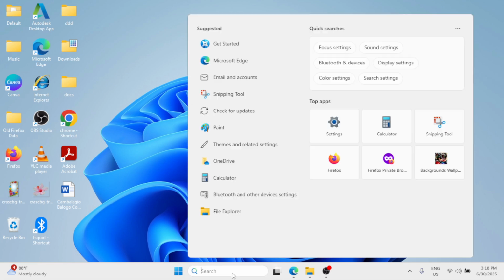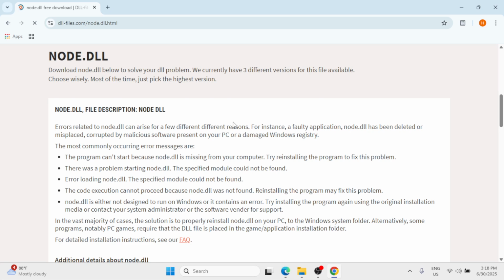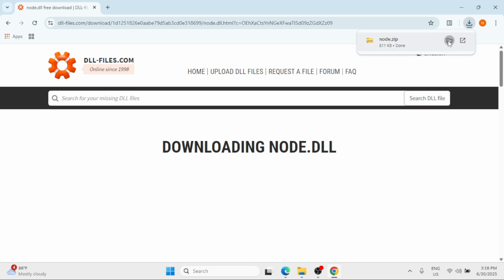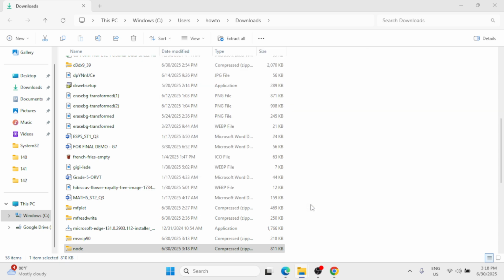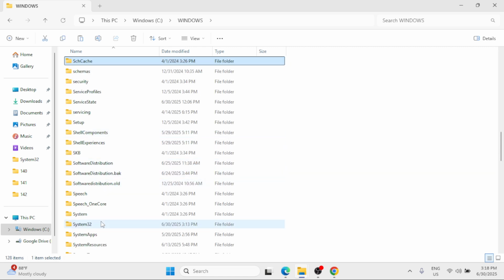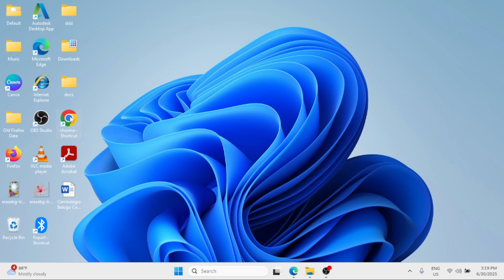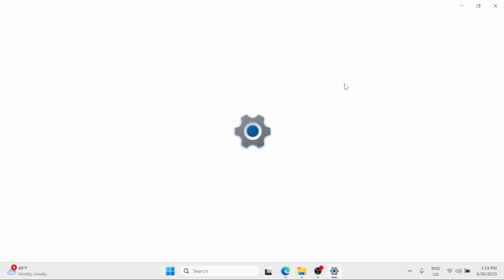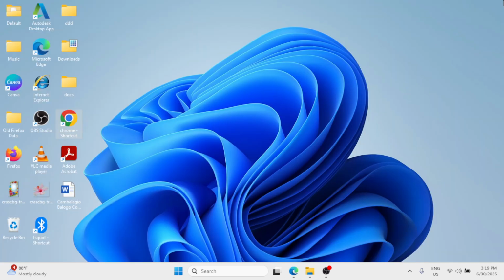How To FIX "Missing Node.dll" in Windows 11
If you're encountering the "Node.dll is missing" error on Windows 11, this video will guide you through effective solutions to fix it. Node.dll is often associated with software that relies on Node.js components, and its absence can cause programs to crash or fail to start. We’ll show you how to reinstall the related application, update Node.js if needed, and check your system for corrupted files. Avoid downloading DLL files from untrusted websites to keep your system safe. Follow the steps to restore the missing DLL and get your applications running smoothly again.